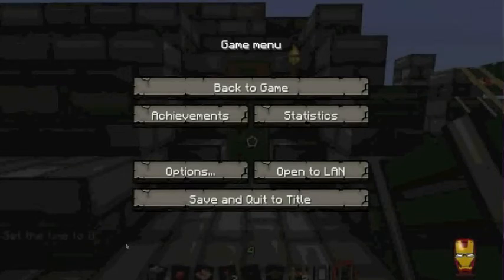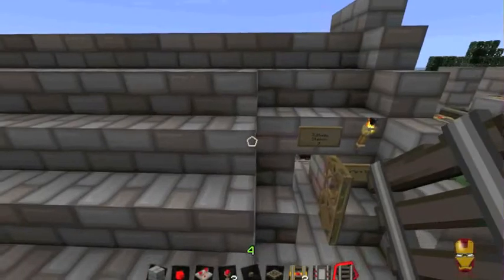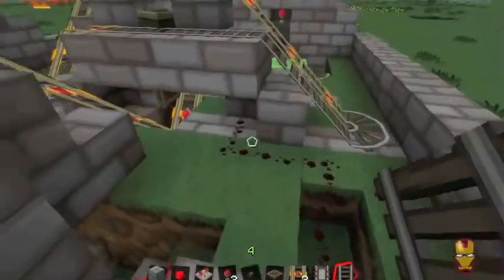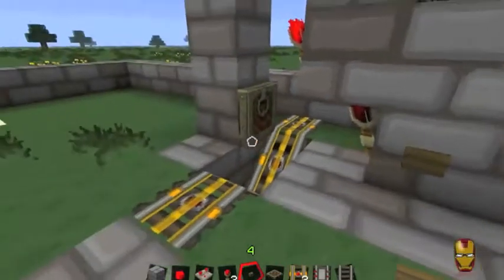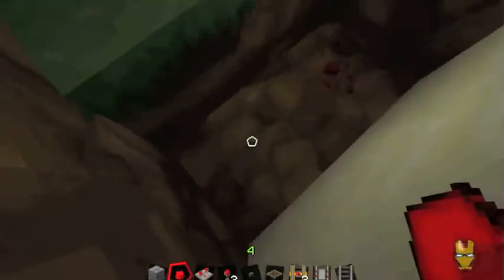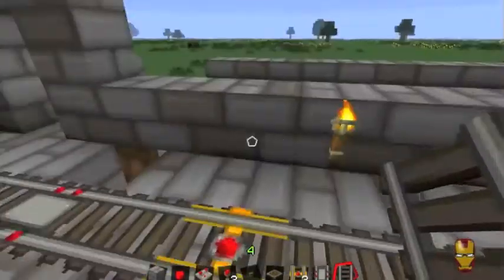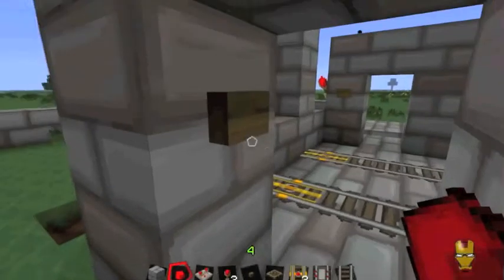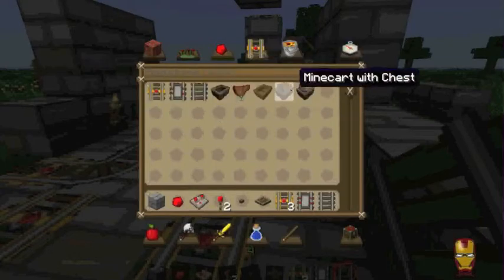My Minecraft Episode 3 - Simple Automated Subway Train System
Hello You-Tubers.

In this episode I give a brief Tutorial on how to build a simple automated two way rail system; which for me is going to be used through a giant tunnel through mountains from one settlement to another.

This is my first tutorial so please be kind ;)

Any questions drop me a message or post in the comments.

Hope you enjoy the video and as ever drop me a comment or a like if you do.

Until next time, happy mining